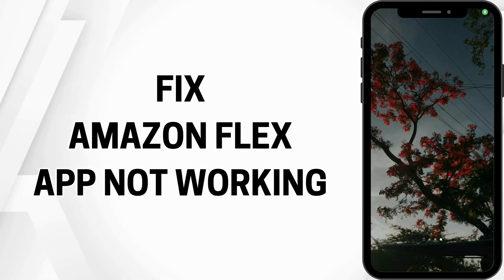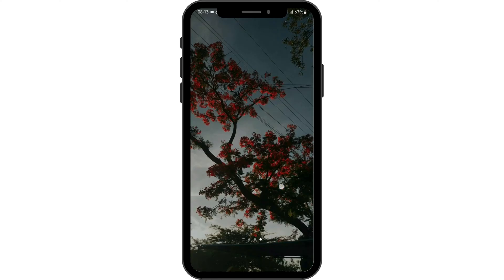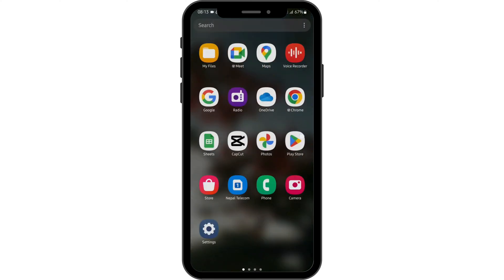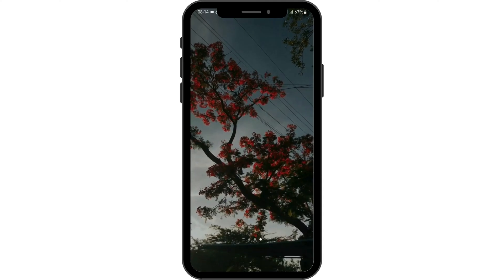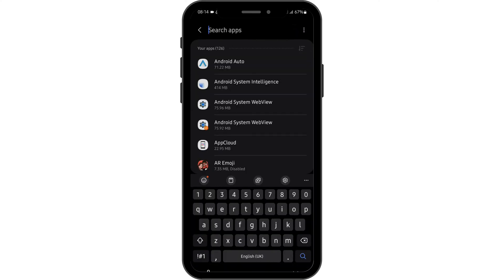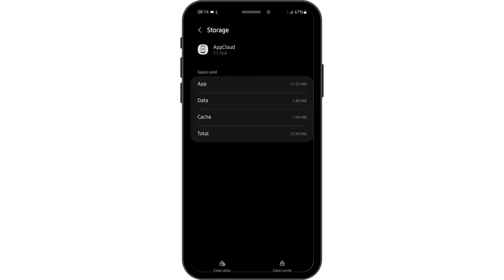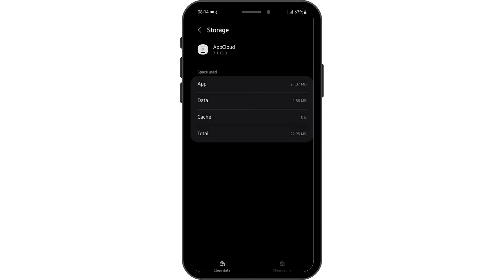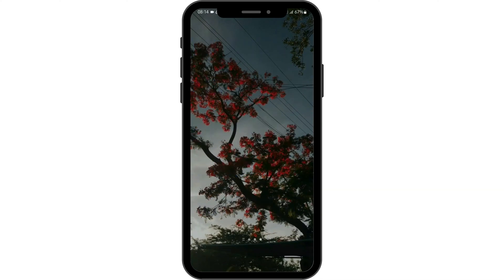How to Fix Amazon Flex App Not Working | Troubleshoot Delivery App Issues (2024)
Experiencing issues with the Amazon Flex app? This video will guide you through the steps to troubleshoot and resolve common problems with the Amazon Flex app in 2024.

In this guide:
0:00 - Introduction
0:05 - How to Troubleshoot Amazon Flex App Issues

Learn how to fix Amazon Flex app problems by checking your internet connection, updating the app, clearing cache, and reinstalling if necessary. Discover tips on ensuring smooth app performance and resolving frequent issues.

Fix Amazon Flex app issues and get back to your delivery schedule today!